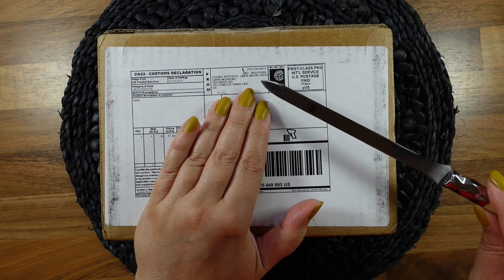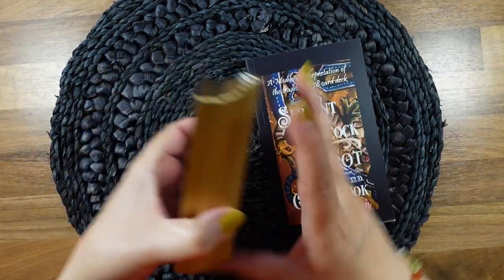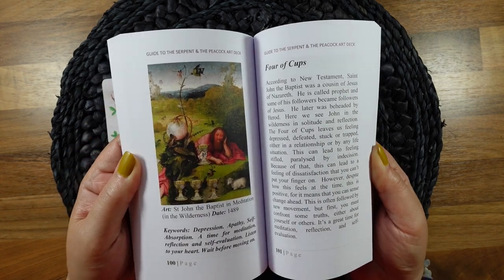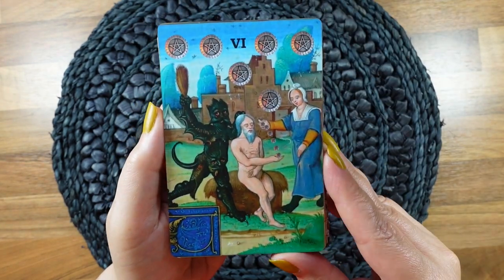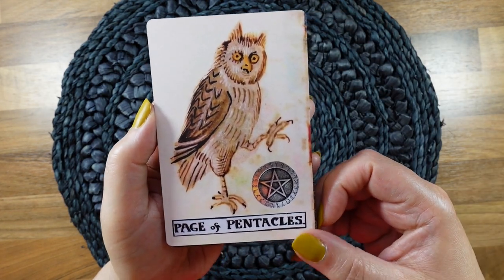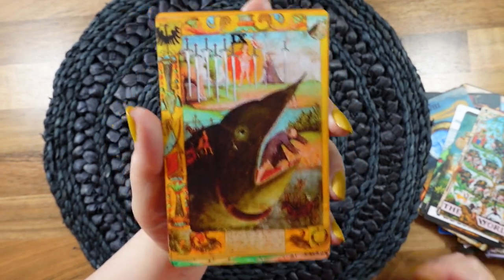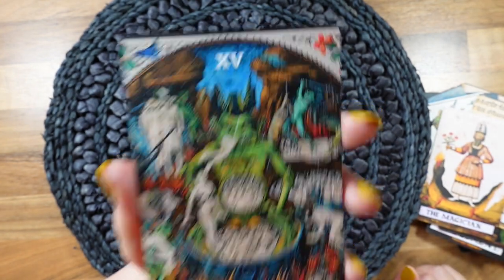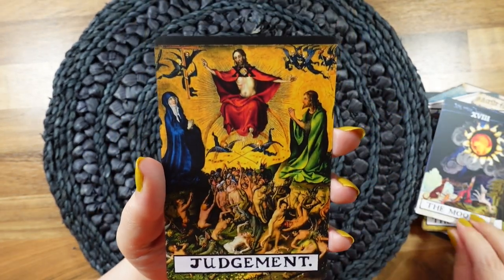SERPENT & THE PEACOCK TAROT 🧐 (art edition) Unboxing & Flip Through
A Beautiful Medieval Madness!